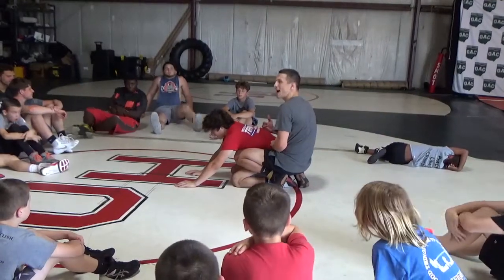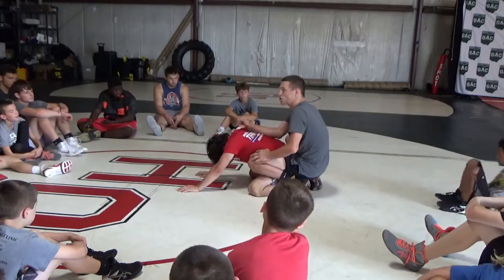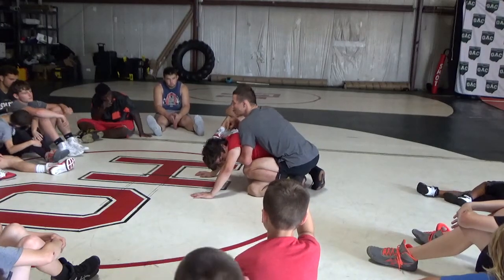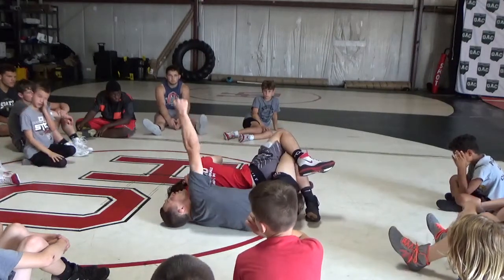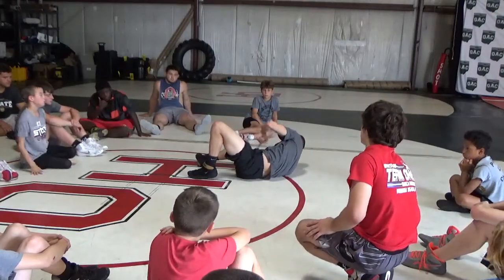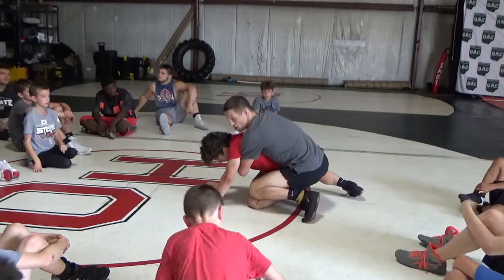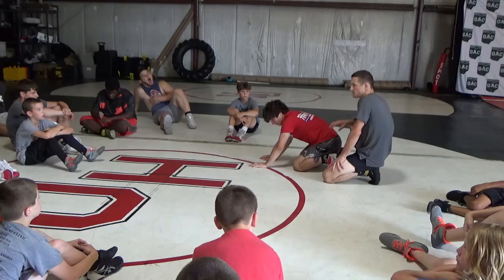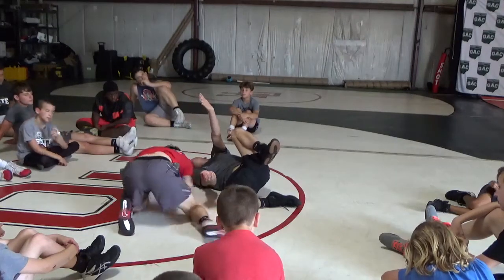Dijulius Claw Swivel Tilt